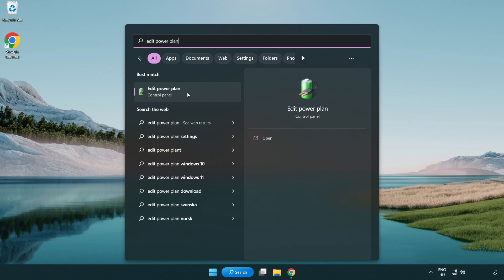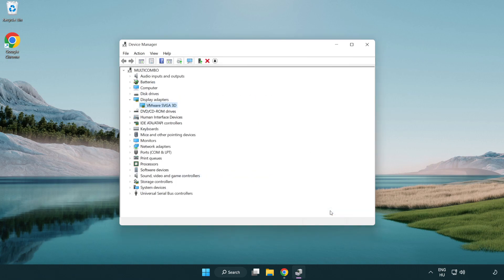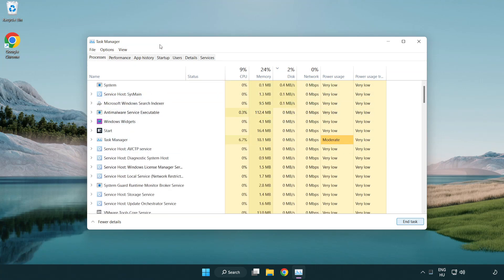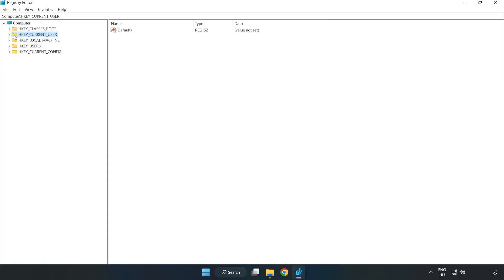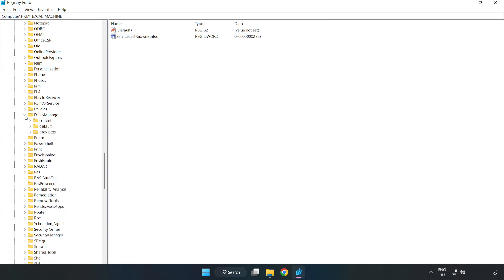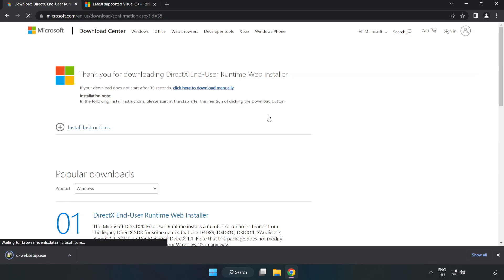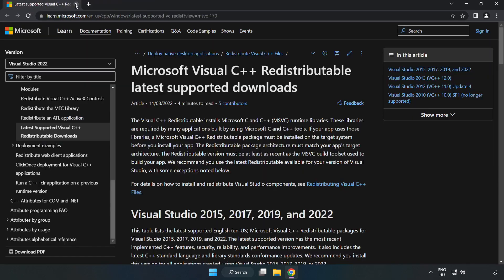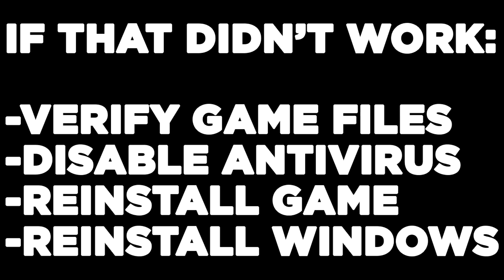How to FIX Raft Low FPS Drops & Lagging!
I'm going to show How to FIX Raft Low FPS Drops & Lagging!